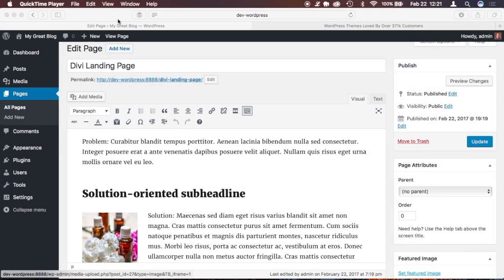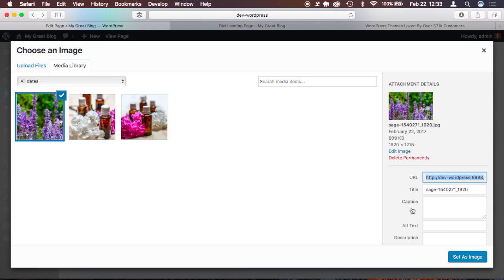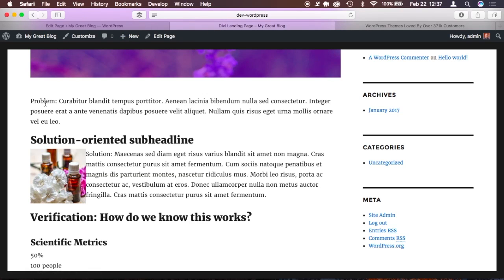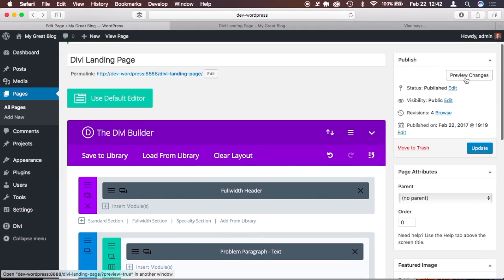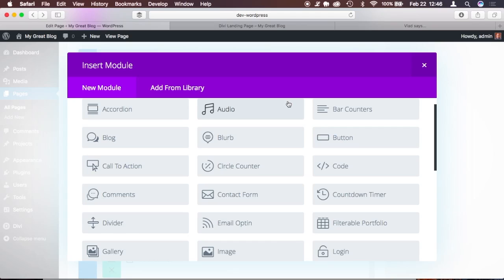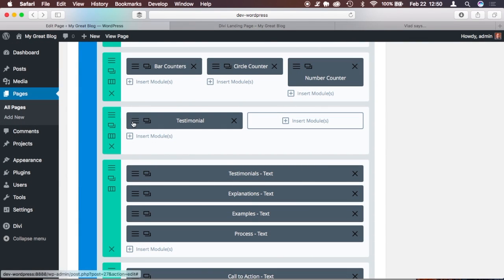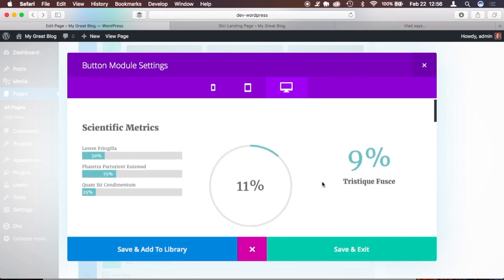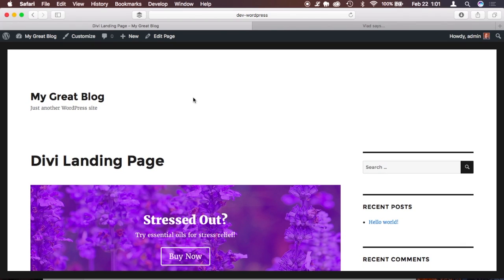Designing Landing Pages with Divi Builder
This in-depth tutorial shows you how to design a compelling landing page using Elegant Theme's Divi Builder.